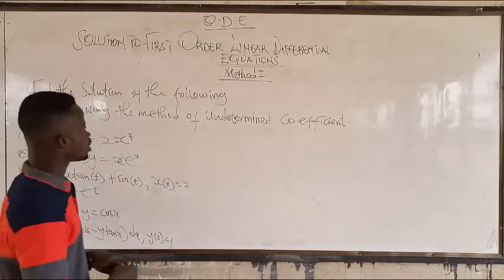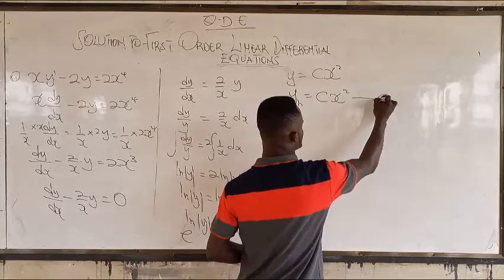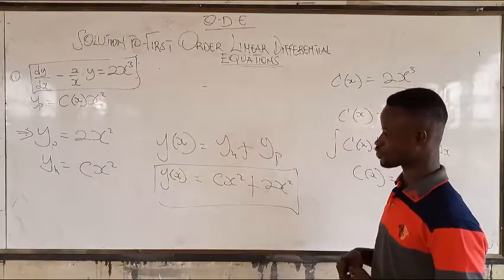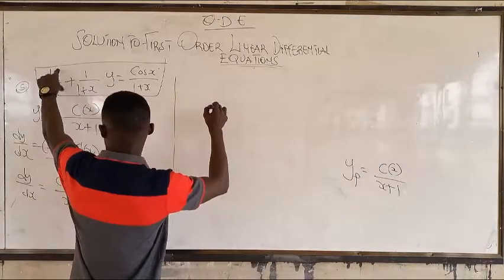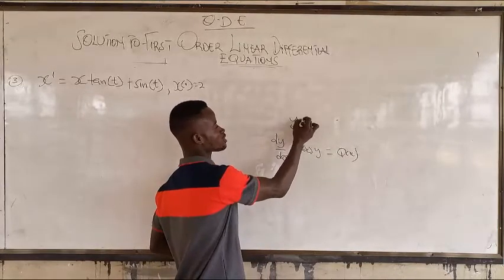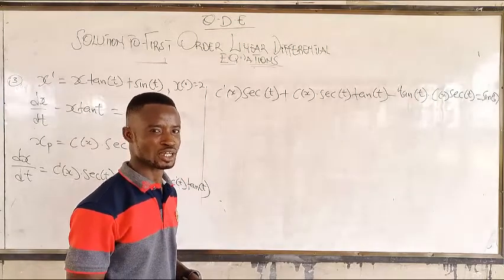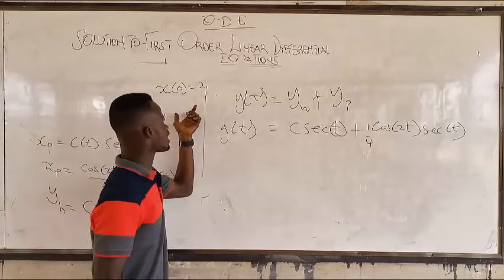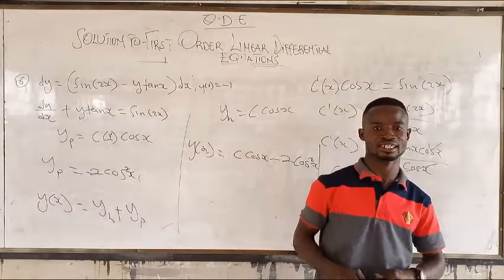#19 Solutions to a First Order Differential Equations - Undetermined Coefficient "Examples"